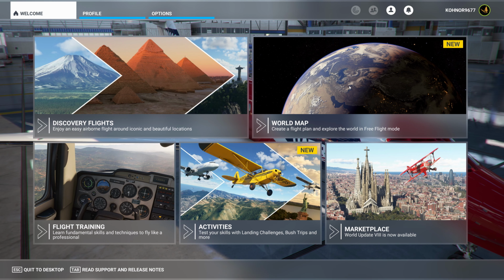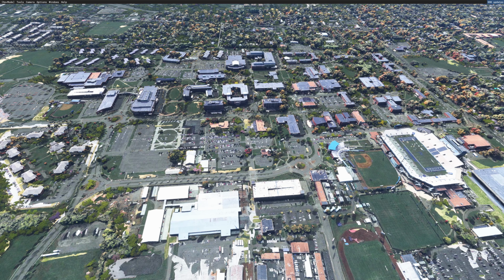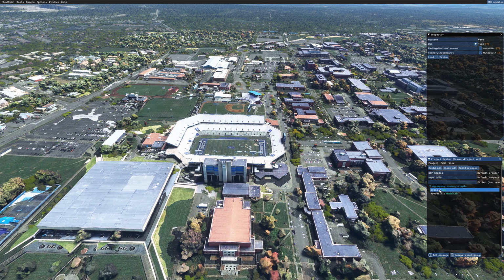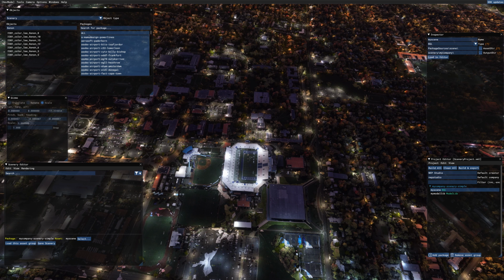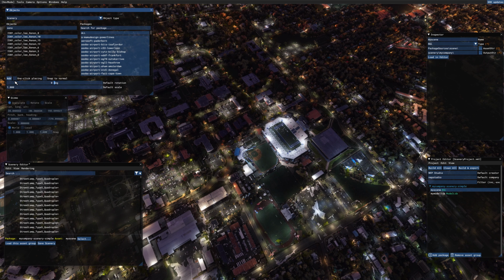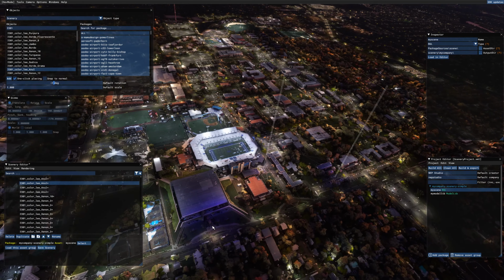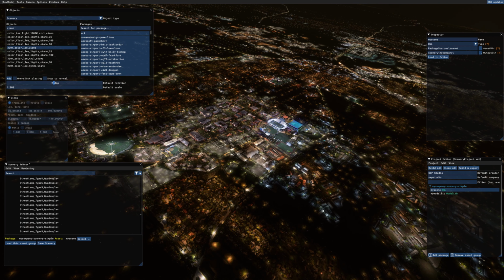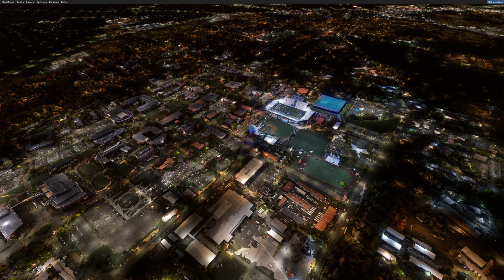5 MSFS 2020 Scenery Tutorial Enhanced Night Lighting - Using available lights and objects though SDK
Us the SDK to enhance and improve night lighting in Microsoft Flight Simulator 2020.